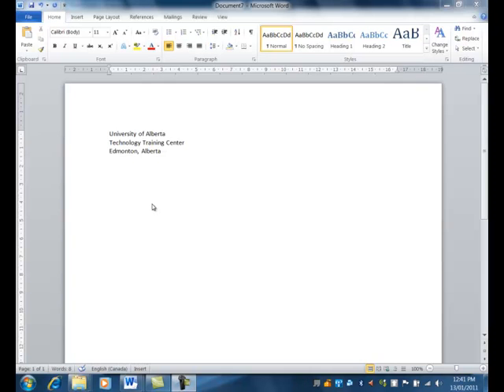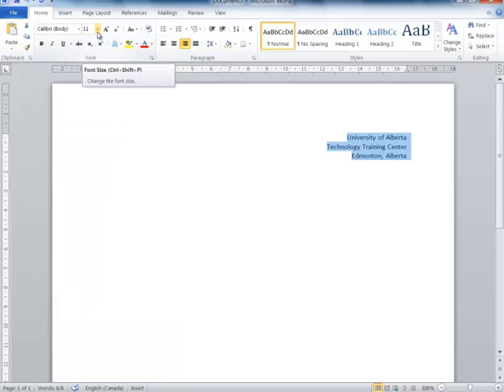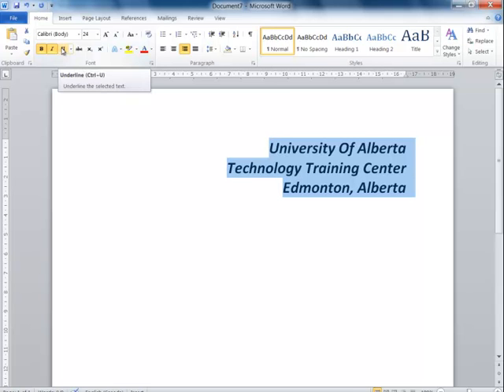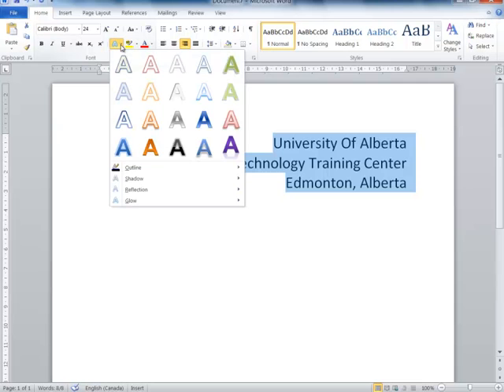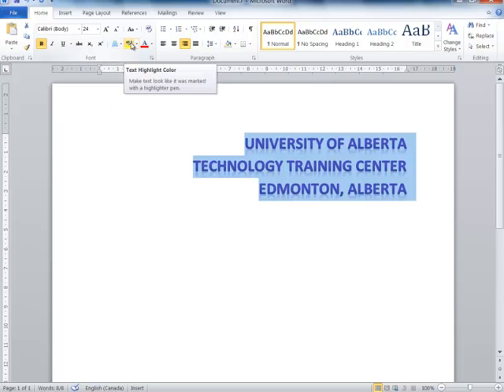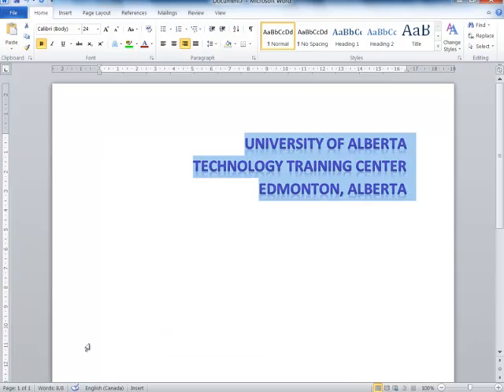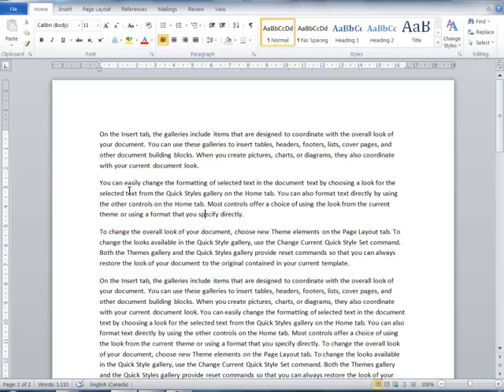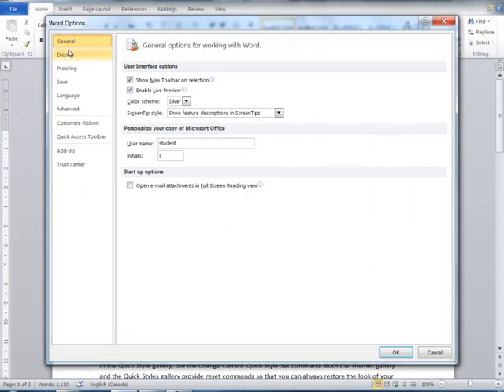Font Formats and Mini toolbar 6